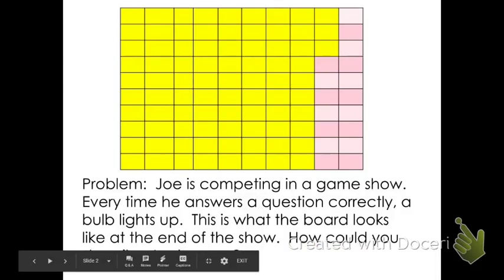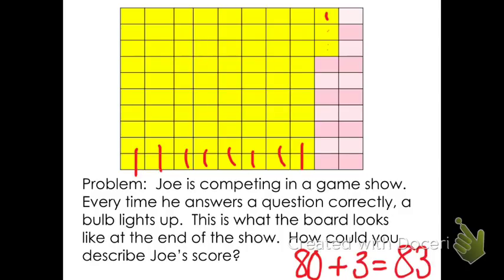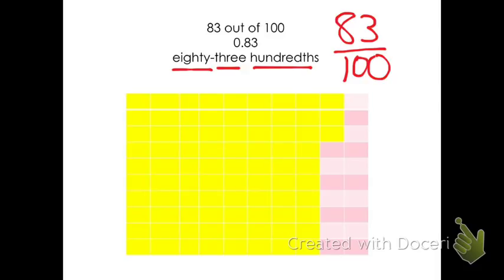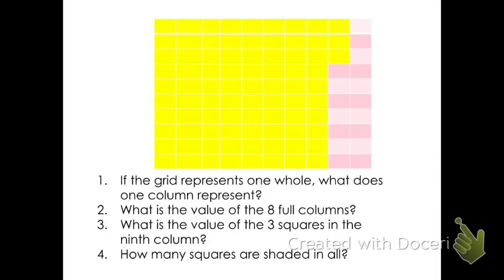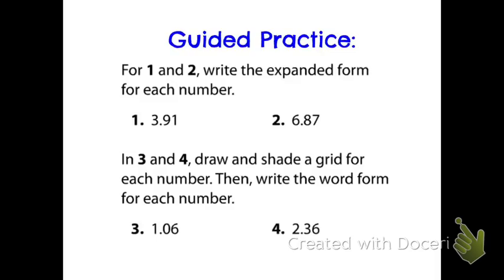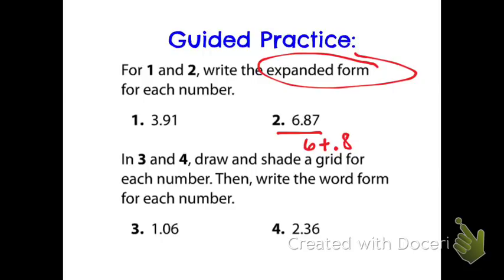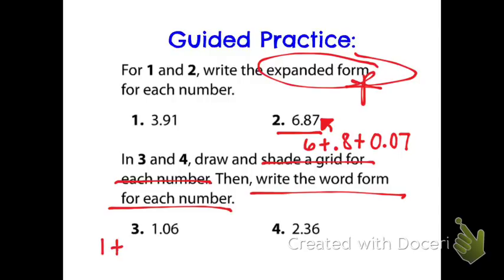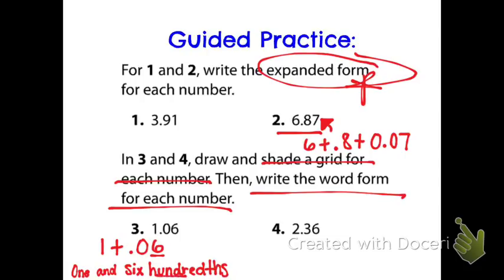13.7 Decimal Place Value